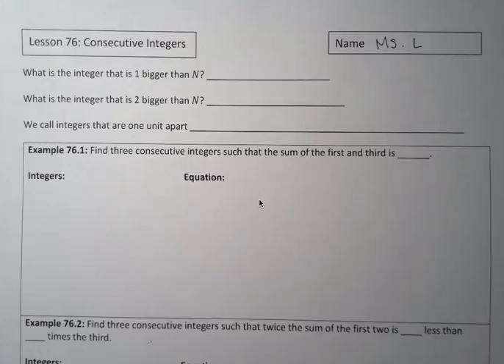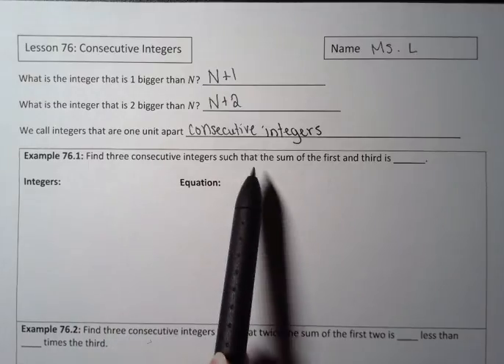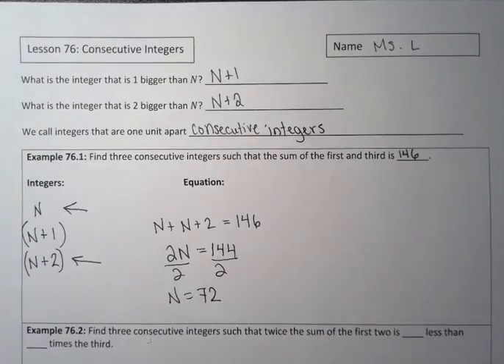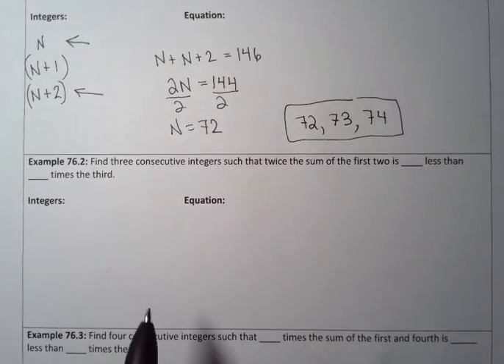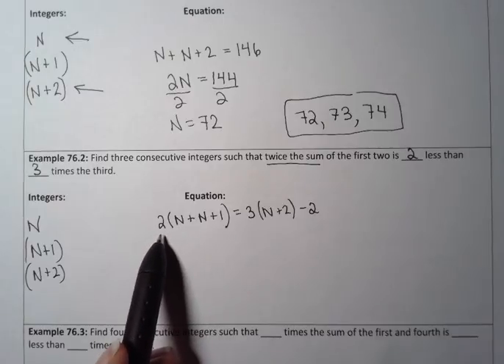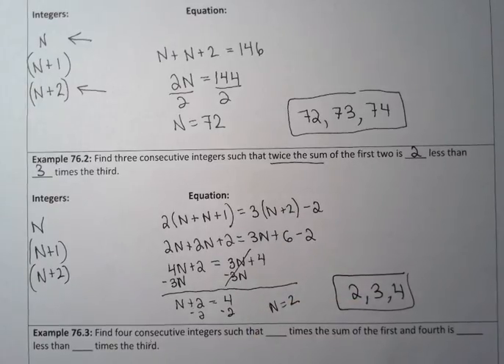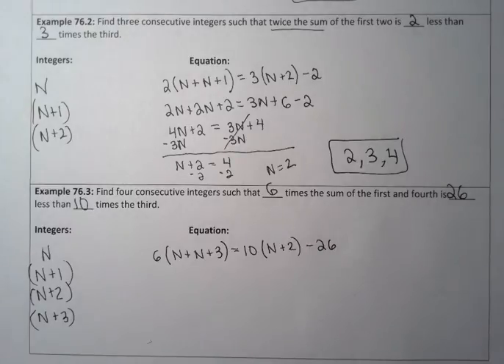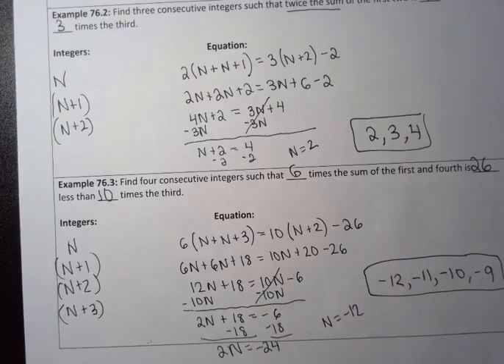Consecutive Integers (Alg 1 L76)